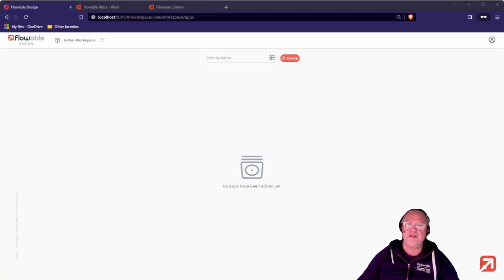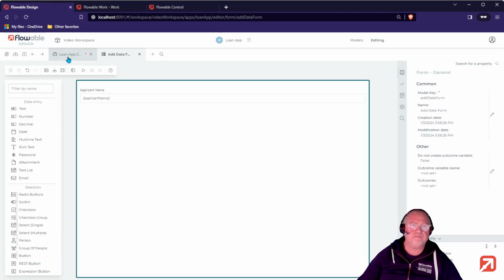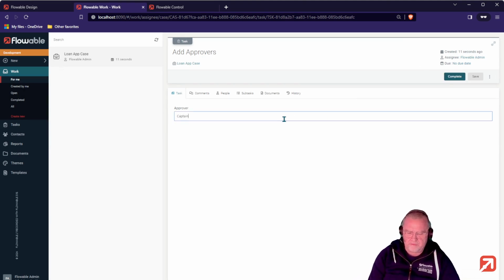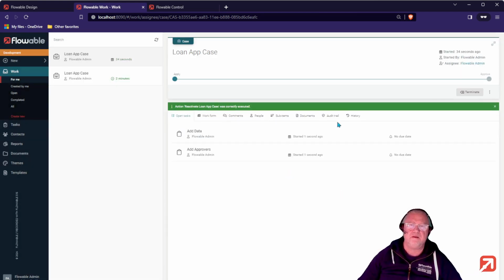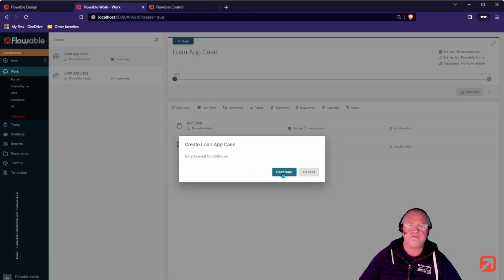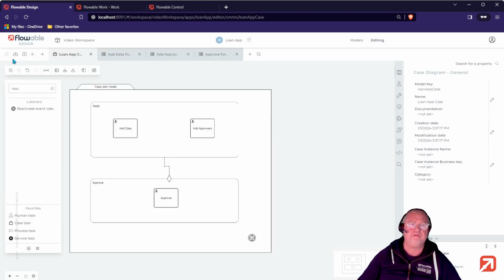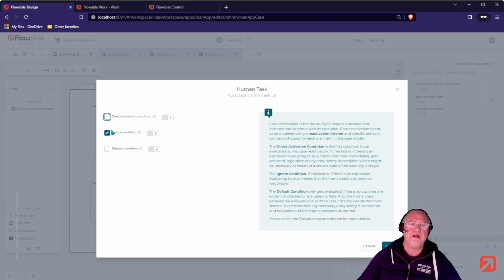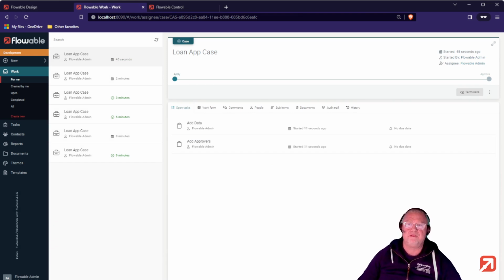Case Reactivation | How-to | Flowable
Cases can vary in duration, lasting from a few days to several months. Before a case is officially closed, it might be put into a sleeping state, allowing for periods such as appeal times. In Flowable, you have the ability to reactivate a case, which aids in ongoing monitoring and analytics.